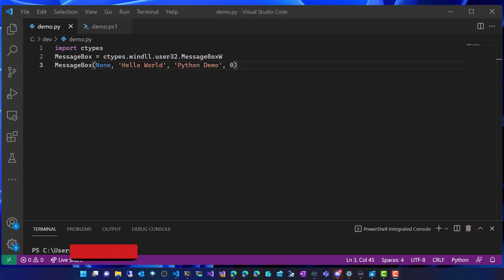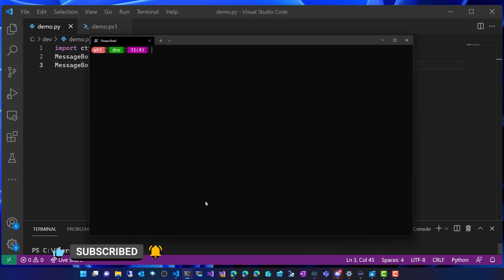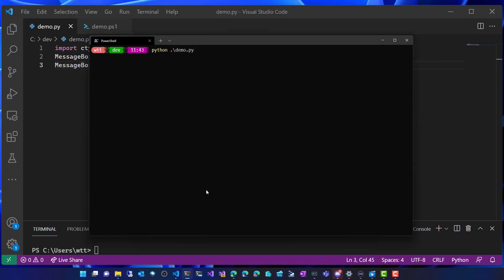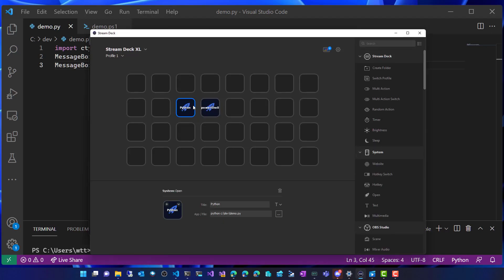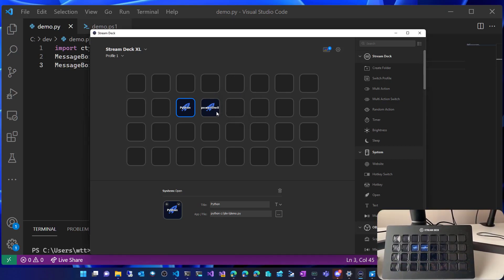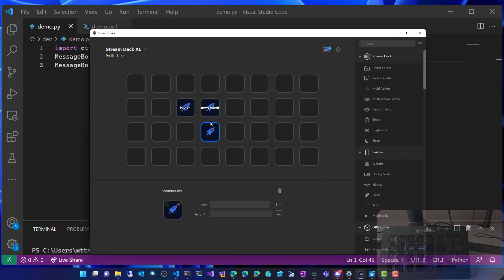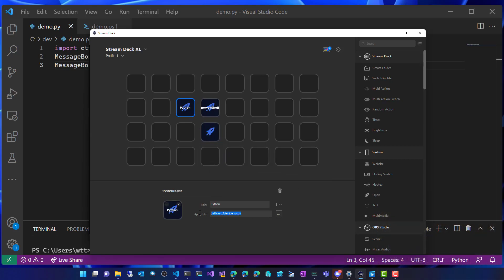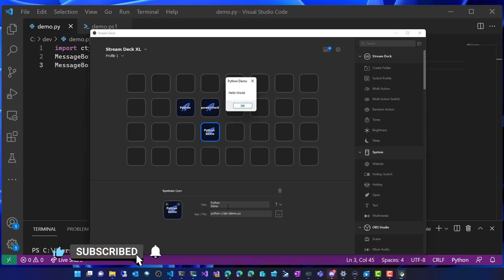Using the StreamDeck to run Python Scripts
Calling a Python or PowerShell Script using the StreamDeck